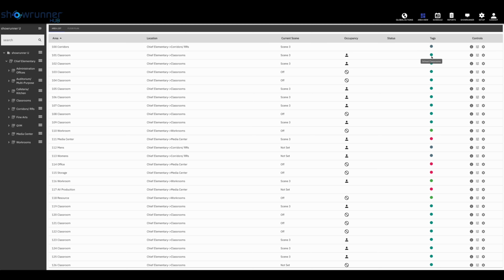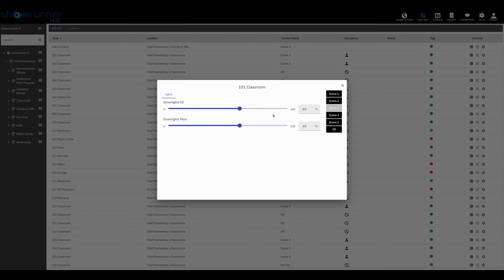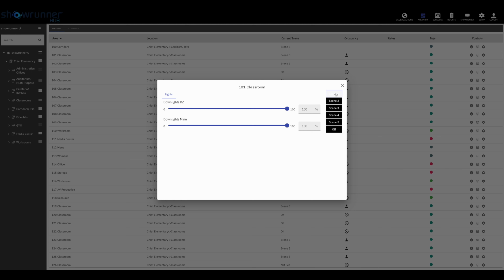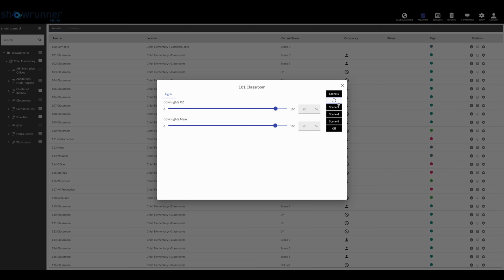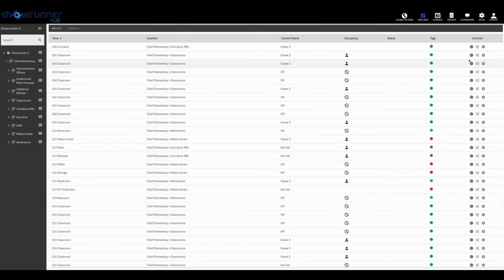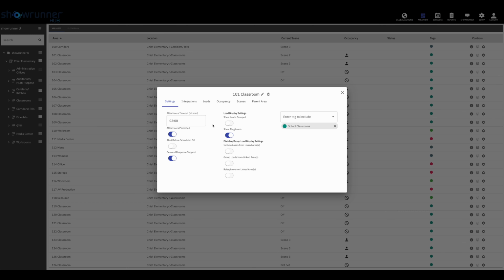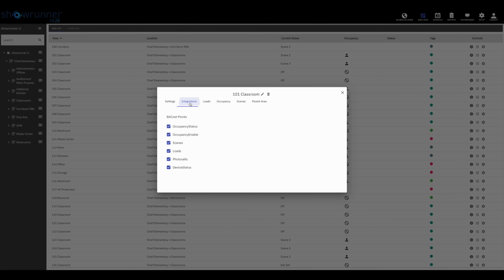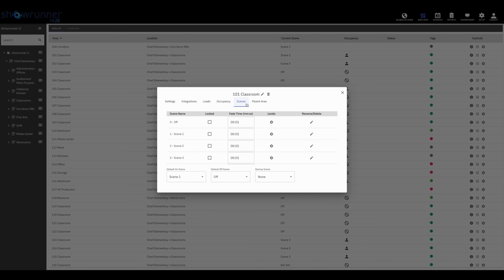ShowRunnerHUB™ Scene Setting and Navigation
Quick tutorial on scene setting and navigation in the ShowRunnerHUB™